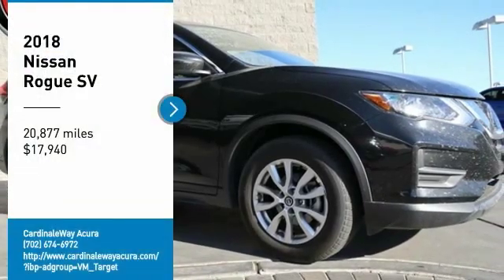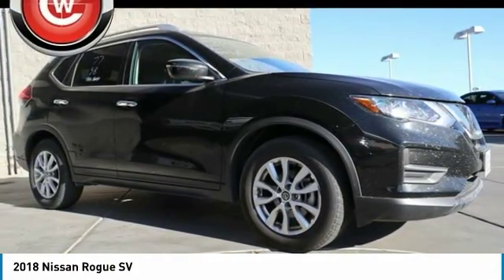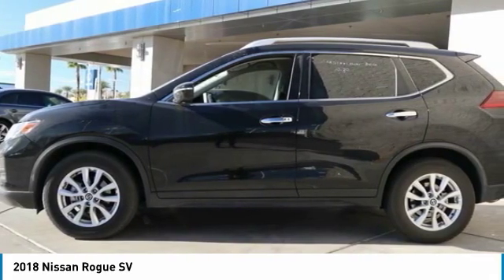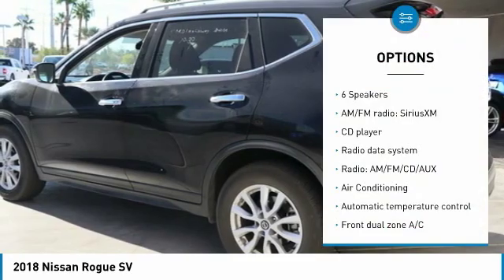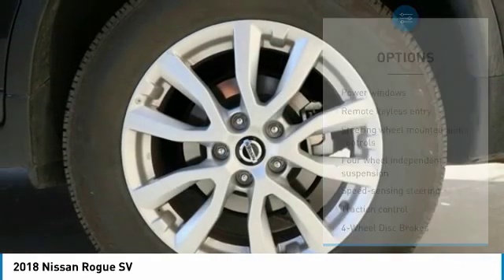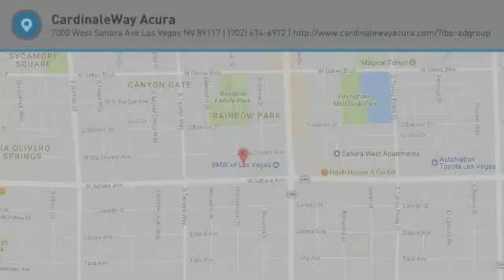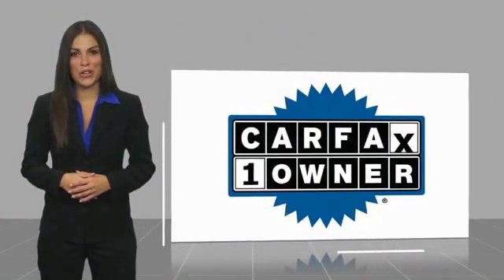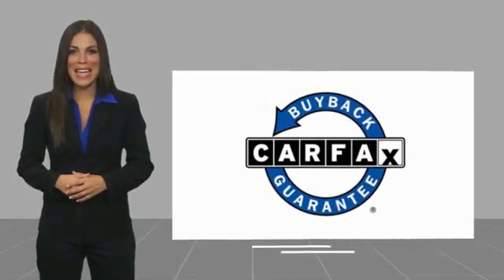2018 Nissan Rogue 2018 Nissan Rogue SV FOR SALE in Las Vegas, NV U1917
CardinaleWay Acura
7000 West Sahara Ave

CARFAX One-Owner. Clean CARFAX.  Recent Arrival! 2018 Nissan Rogue SV 33/26 Highway/City MPG  Vehicle price and availability are subject to change without notice.